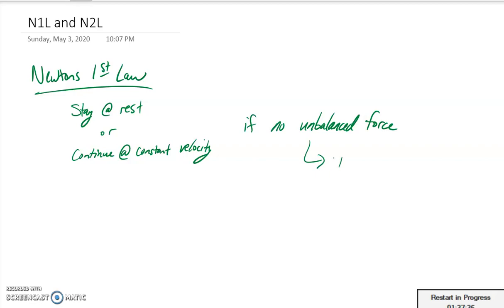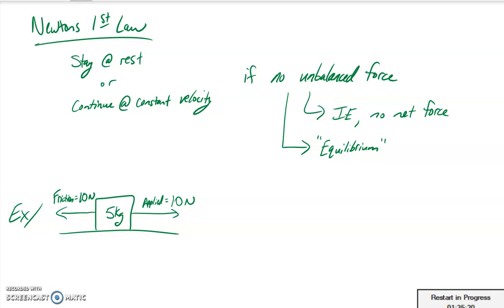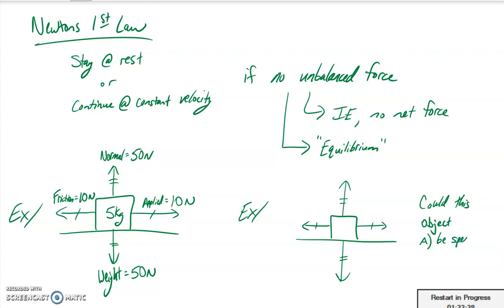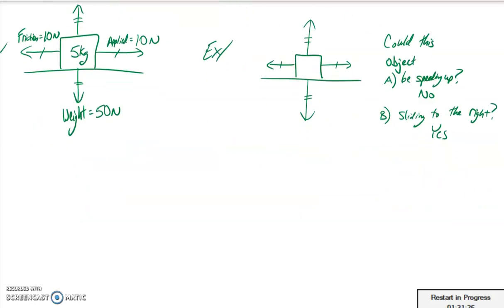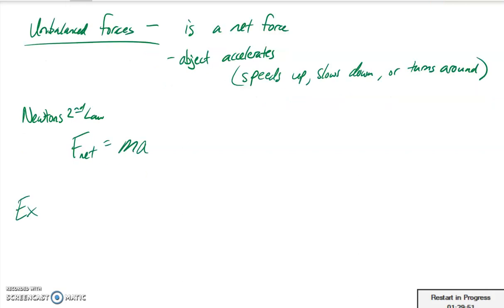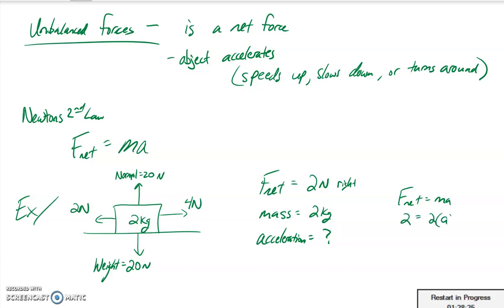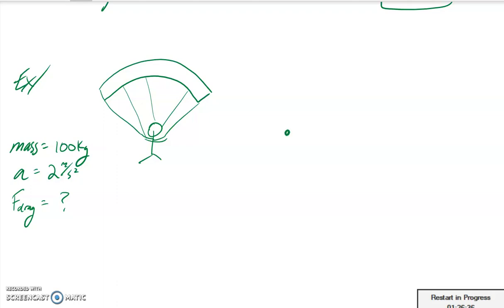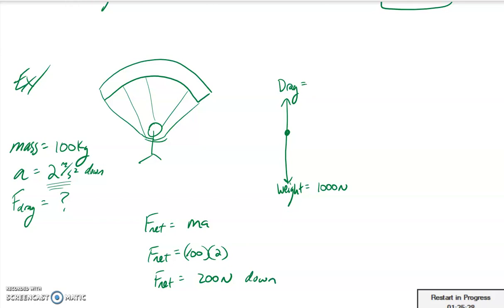N1L and N2L